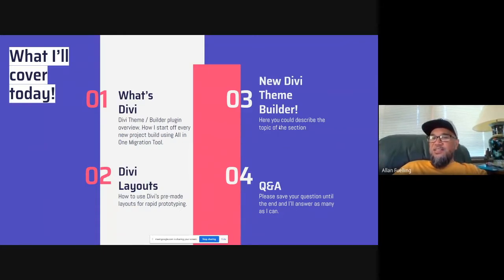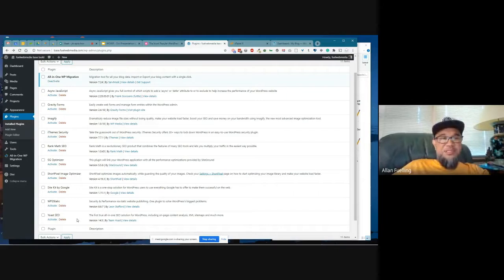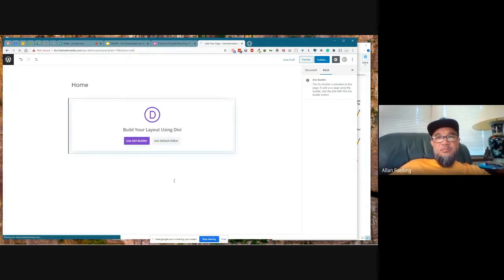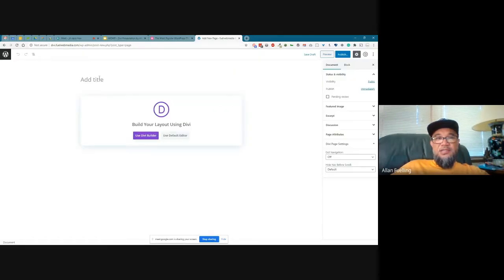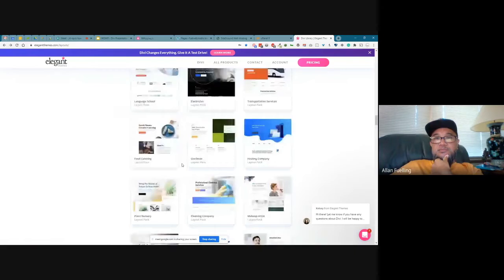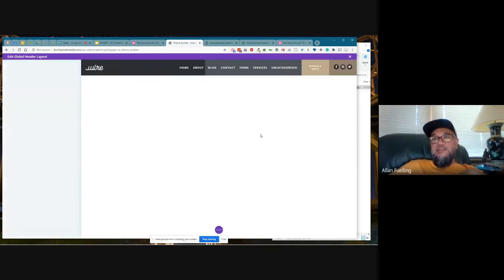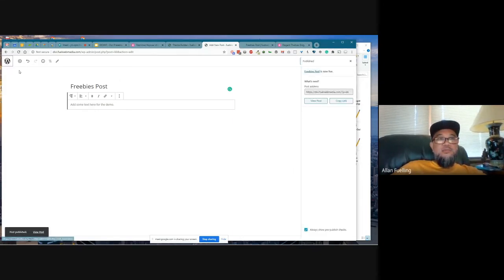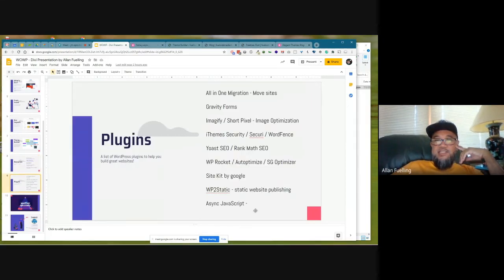How to Create a New Divi Site In Less Than One Hour - Allan Fuelling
Allan Fuelling walks you through setting up a new Divi / WordPress site. Take a look at the new(est) features; Divi Theme Builder - add custom header, footer, and Blog Post designs all in real-time!

Allan makes use of the Divi layout library to build out a fully functional website by the end of the presentation.

RESOURCES
Allan's Web Design Process Checklist

PLUGINS
• All in One Migration - Move sites
• Gravity Forms
• Imagify / Short Pixel - Image Optimization
• iThemes Security / Securi / WordFence
• Yoast SEO / Rank Math SEO
• WP Rocket / Autoptimize / SG Optimizer
• Site Kit by google
• WP2Static - static website publishing
• Async JavaScript